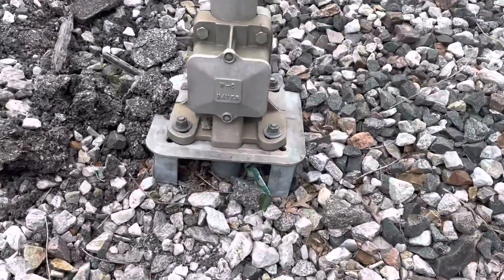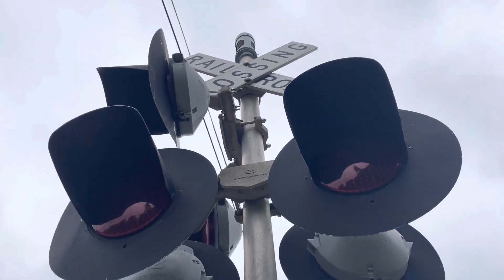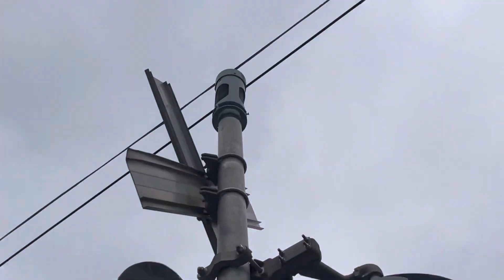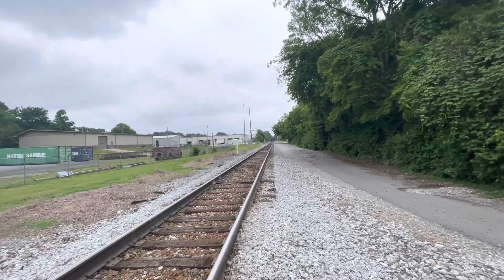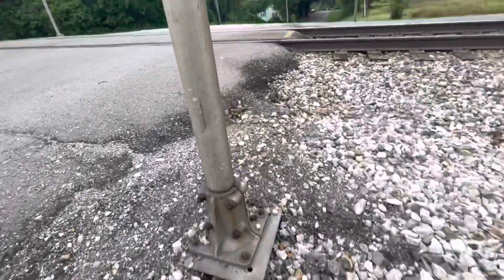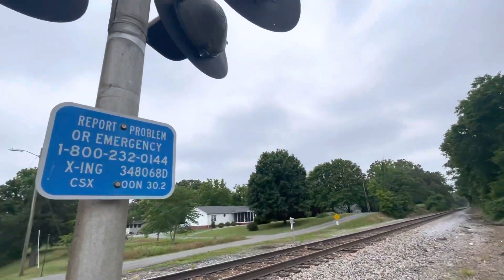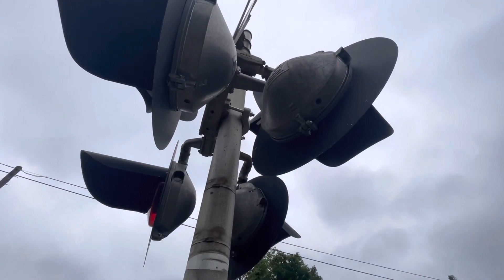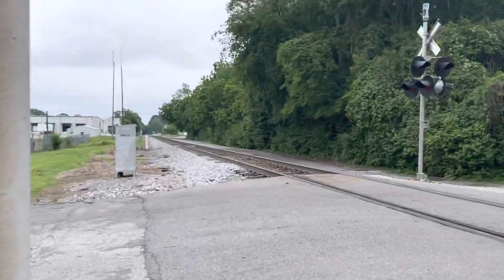Main Street Railroad Crossing in White Bluff, TN Crossing Tour